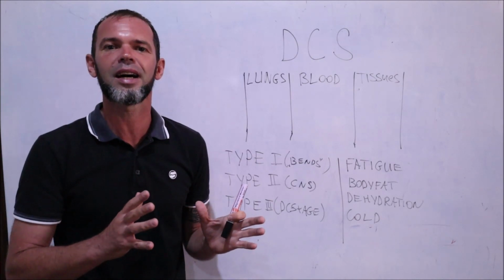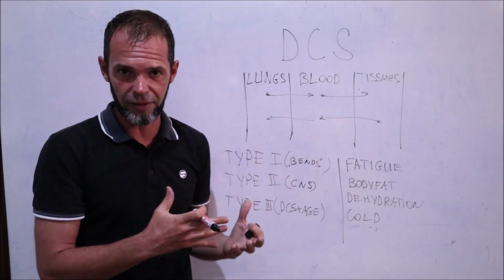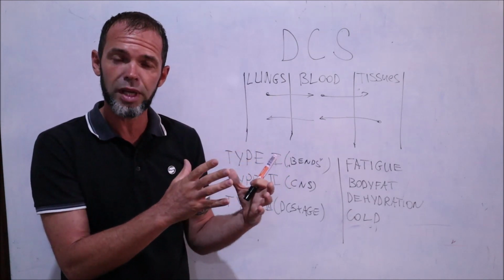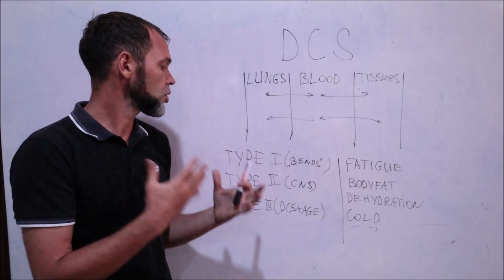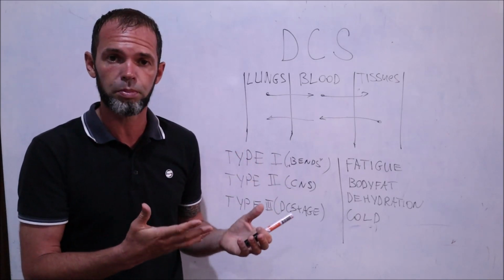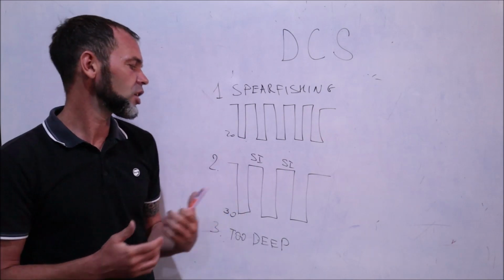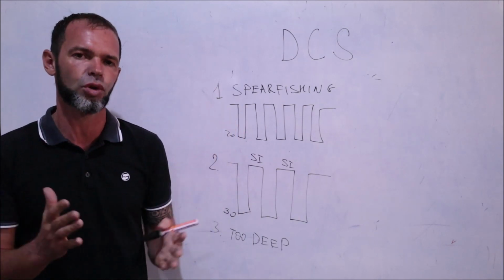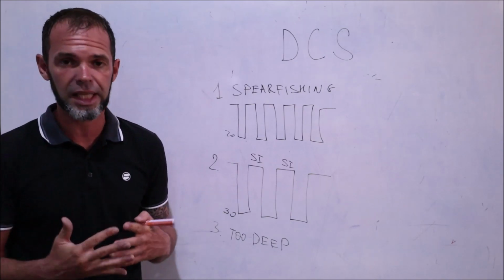Every Freediver MUST Know About Decompression Sickness in Freediving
Luckily Decompression Sickness in Freediving doesn't happen often but still better to have basic knowledge about it. Few rules to follow
1. Avoid dehydration, fatigue, and long open-water training sessions
2. Have proper thermal protection
3. Limit the amount of deep dives (according to your current level)
4. Have enough service interval between your dives
5. Have O2 on the boat or at the dive center if you diving from the shore

Looking for Freediving equipment?
Freediving weight belt with Marseilles buckle
Swimming drag shorts
Swimming parachute

We are the first PADI Freediving school in Ko Tao, Gulf of Thailand, which offers freediving courses for all levels, from complete beginners up to Freediving Instructor level. We also offer freediving/apnea training on a daily basis, both in the pool and open water.

And if you have done any Freediving course with us, join our regular breathing/stretching (pranayama, square breathing, full/empty lungs stretching, etc) sessions! We can help you to improve your Freediving techniques, as well as improve your PB's!